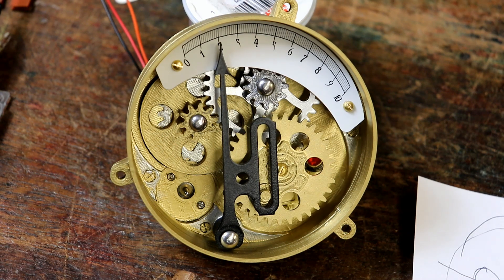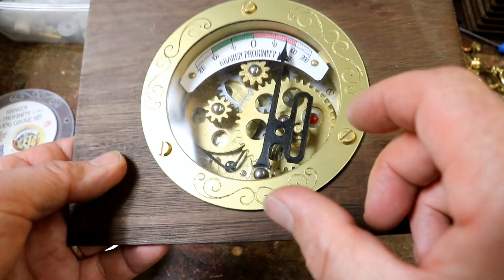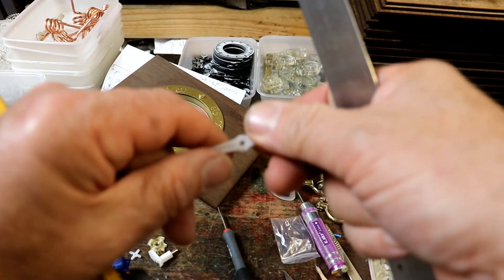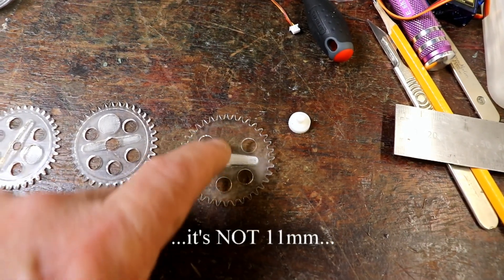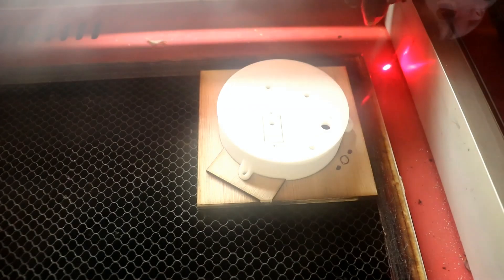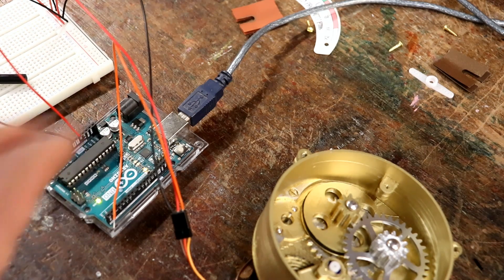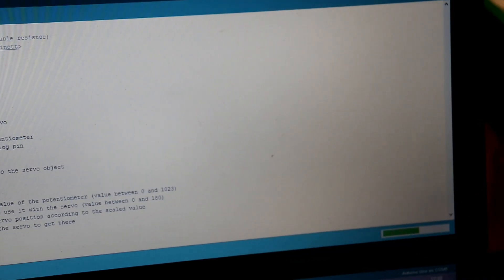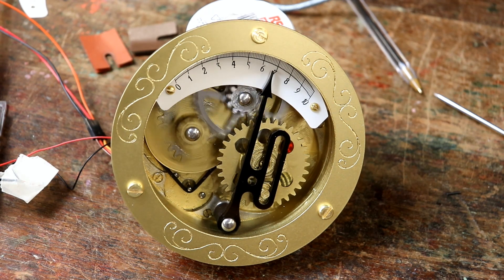Display actual readings on the motorised steampunk gauge?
A working steampunk gauge!

Don't get me wrong; the original steampunk gauge kit works. The gears turn, the pointer sweeps backwards and forwards, it has a legend, looks beautiful and provides steampunk enthusiasts with a really special eye-catching detail to compliment an invention, machine or fashion accessory! The kit version also runs for days on 2 x AAA batteries or from an existing DC power supply between 4.5 and 12 volts. The only thing it can't do is to display a specific  reading.

Getting the pointer to point at a particular value is far more involved. In the past I've used moving coil meters, but have always wondered about employing a servo motor to do the pointing. Servo motors are brilliant. Provide the Tower Pro SG90 (that I ended up using), with a 5 volt DC supply and a control signal from an Arduino or similar or a model vehicle remote control receiver, and it will point wherever you want. An Arduino? The perfect excuse for another video homage to the wonderful Arduino - how to control servos using one of the great example sketches that comes with the IDE (lets you program it from a computer) and the included servo library.

Thankfully, to keep the cost as low as possible, I've worked out a way to add an SG90 to the existing steampunk gauge. You still get two whirring gears, but now the pointer is moved via the servo and crank to a specific point on the gauge's legend. You can now display actual readings, from temperature and humidity, to time and even letters. The sky's the limit!

But how to fit the servo into the limited space within the 3D printed gauge's housing? After much thought, the bleedin' obvious became obvious - cut a slot using the laser cutter! I'm very pleased to announce laser cutters work brilliantly with 3D printed PLA. Especially with yet another lovely jig.

I've put the new working gauge on my Etsy shop where you can opt to have your own customised gauge legend.